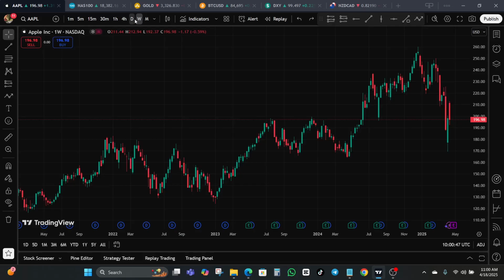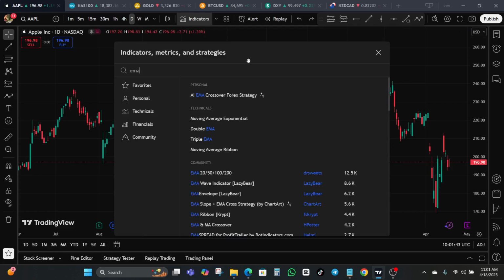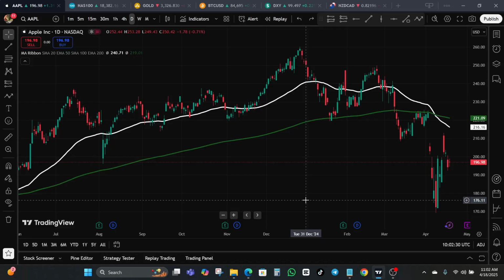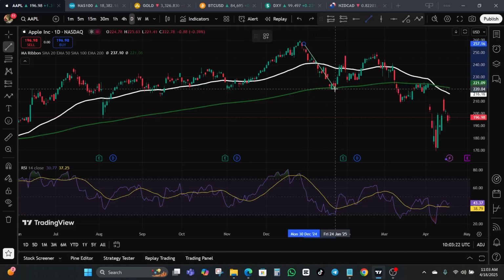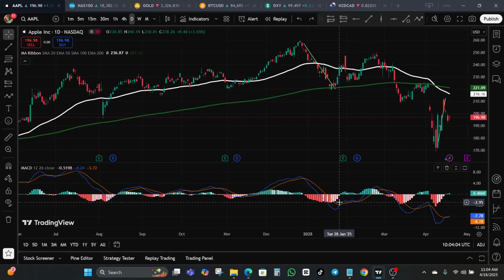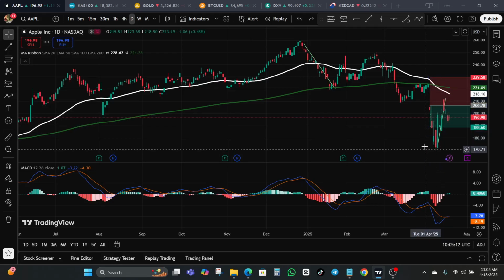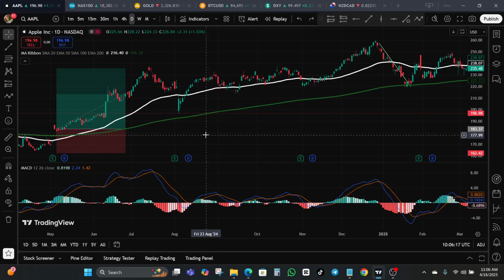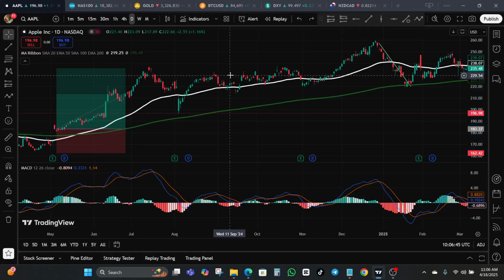This Simple Swing Trading Setup Helps You Capture Big Moves Without the Stress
Welcome to today’s video, where we break down an effective stock swing trading strategy that can help you maximize your potential gains while minimizing risks in the stock market.

Swing trading is all about capturing short to medium-term price movements by holding stocks for several days to weeks. Unlike day trading, where positions are closed within the same day, swing trading aims to take advantage of price swings in the market. This strategy allows you to capture gains from market fluctuations without the need to monitor your trades constantly.

In this video, we’ll start with the basics of stock swing trading. The primary goal of swing trading is to enter positions at key turning points in the market—either at the bottom of a downtrend or at the top of an uptrend. This is where price swings happen, and they offer great opportunities for profit. You’ll need to look for breakout patterns and reversal signals on stock charts to find the best entry points.

Next, we’ll talk about the best time frames for swing trading. For swing trading, traders typically use 4-hour, daily, or weekly charts to analyze price trends. These time frames allow you to identify the swings in the market without getting caught up in the noise of smaller time frames. This strategy is all about timing—waiting for the stock to pull back or rally before entering the market.

One of the most important aspects of a stock swing trading strategy is technical analysis. You’ll need to understand chart patterns, such as head and shoulders, double tops/bottoms, and flags. These patterns are powerful indicators of price reversals and can help you predict future price movements. Additionally, using key technical indicators like moving averages, RSI (Relative Strength Index), and MACD (Moving Average Convergence Divergence) can give you insights into whether a stock is overbought or oversold and help you spot the right time to enter or exit a trade.

Lastly, risk management is crucial in swing trading. Setting proper stop-loss orders and managing your position size will protect your capital and ensure that you stay in the game for the long term. It’s essential to know when to cut losses and when to let your winning trades run.